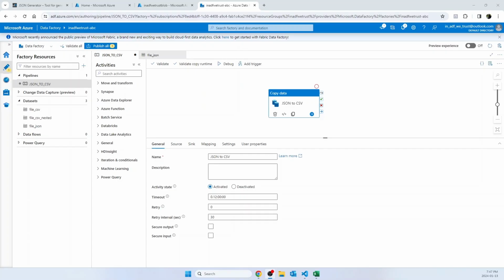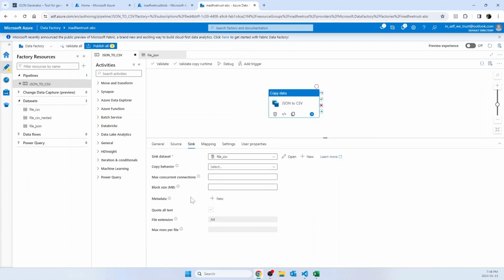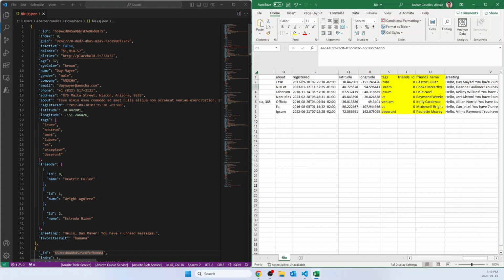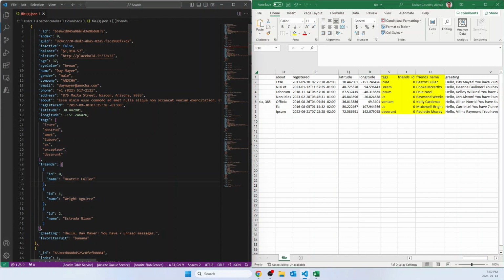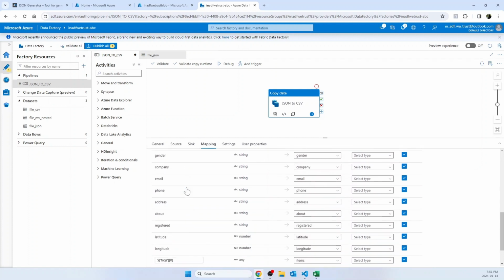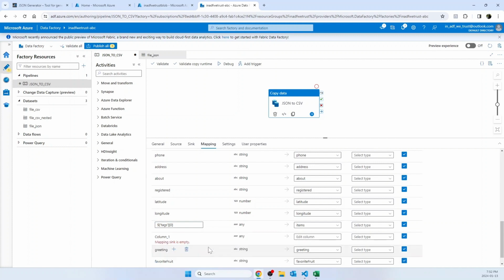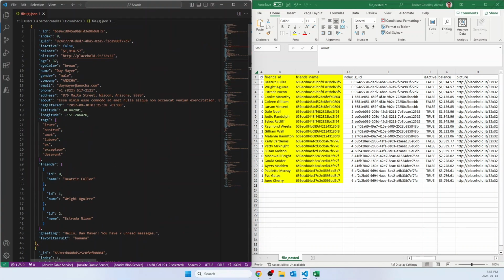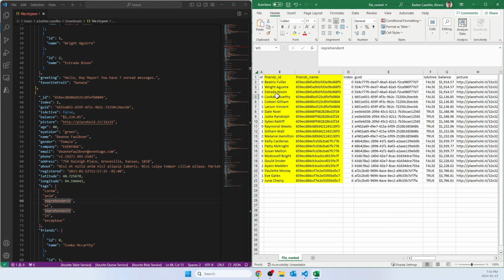2.1 - AZURE DATA FACTORY - Flatten Nested JSON to CSV with Copy Data Activity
Convert Nested JSON file to CSV format with Copy Data Activity data.
Check Part 1 of the video for more details on how to start from zero: